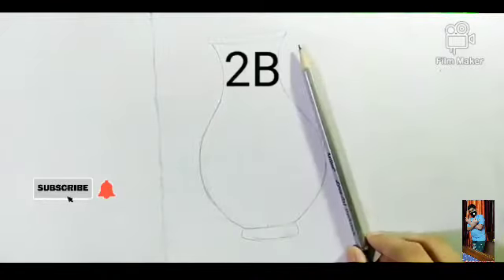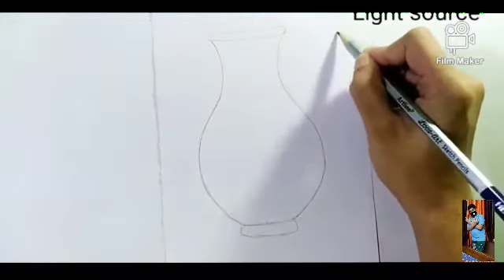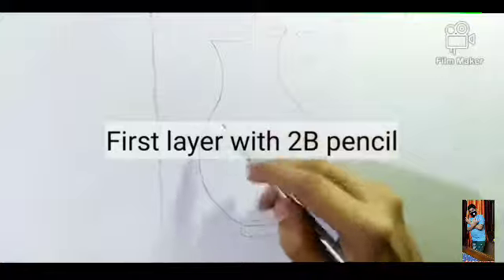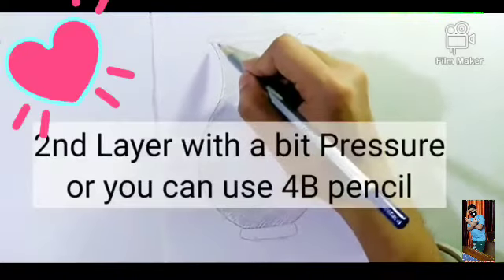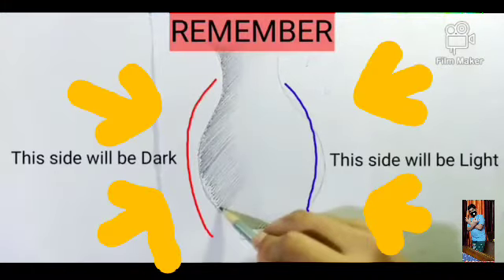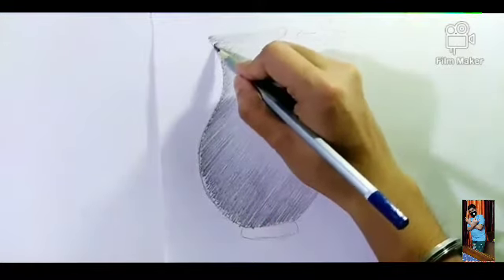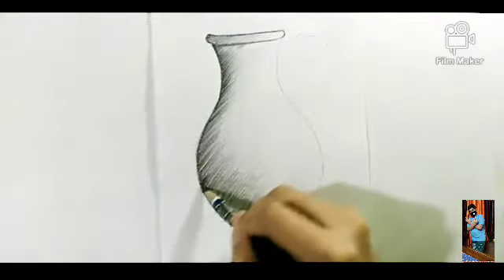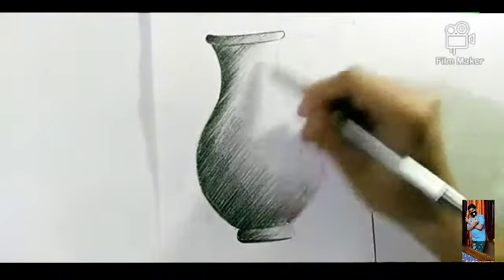Shading tutorials for beginners || SAHEB ROY ART ||MUST WATCH PLEASE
Hi
How are you
Tell me